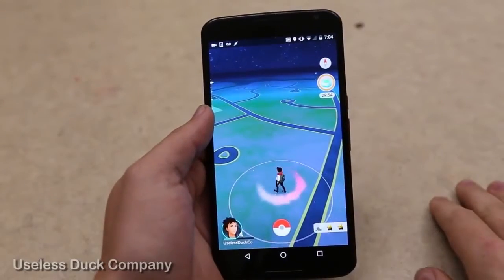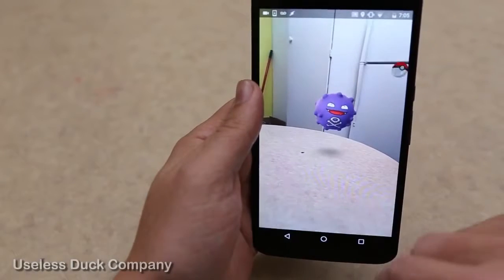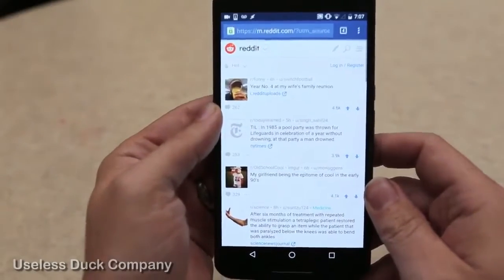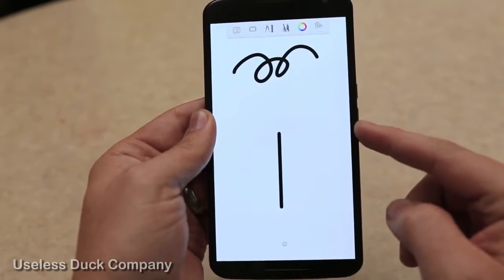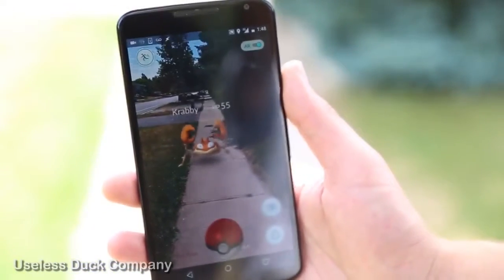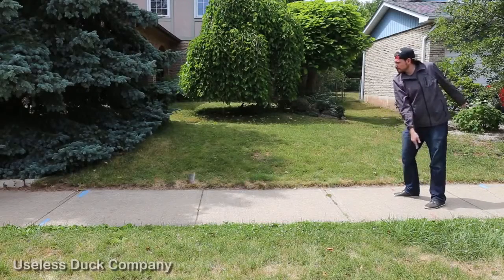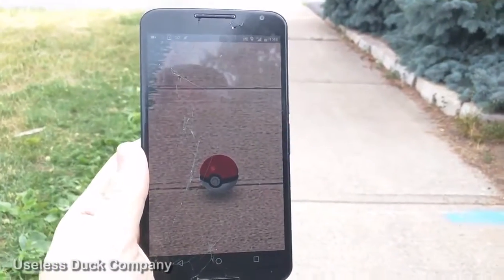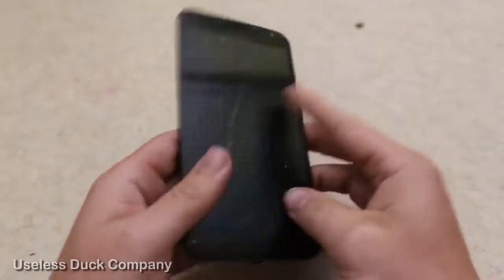Pokemon go ¦ Pokemon GO HACK Realistic Poke Balls